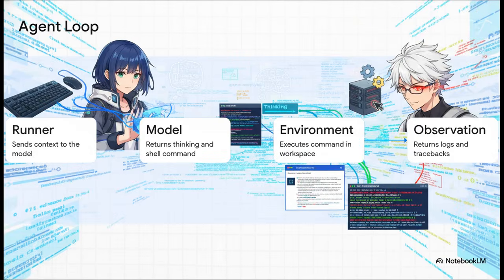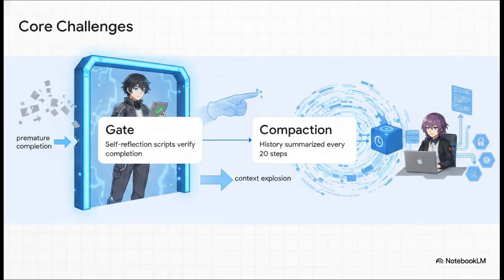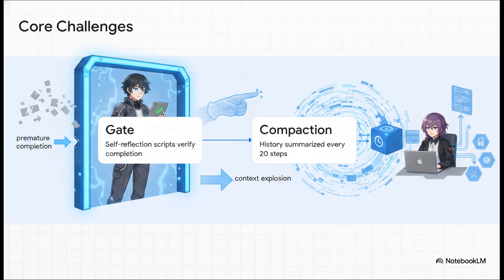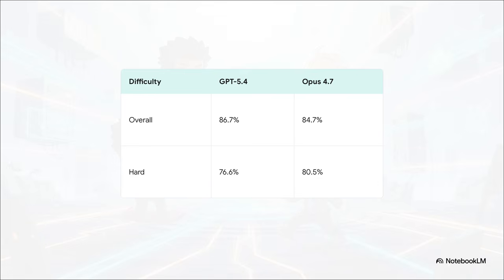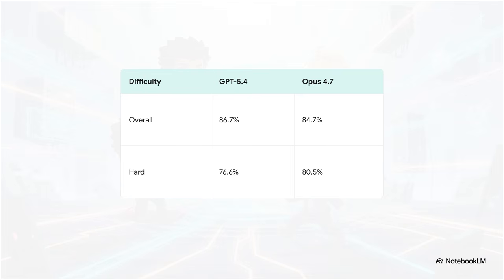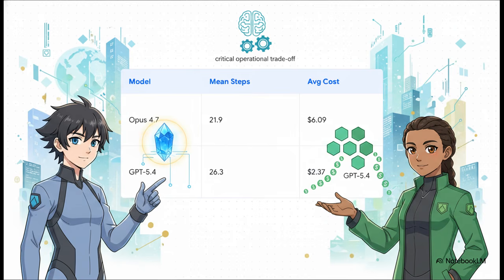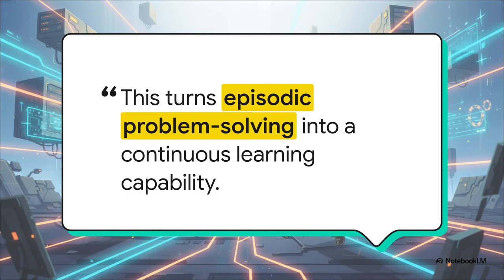Webwright: Code-Driven Terminal Harness for Web Agents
Webwright is a new web agent framework developed by Microsoft Research that utilizes the terminal environment instead of the traditional step-by-step click method. The system efficiently solves complex tasks by allowing agents to write and execute Playwright code themselves to control the browser. Research shows that this code-driven approach has achieved a higher success rate than traditional methods, and has the advantage of being able to save the results as reusable scripts. In particular, using the high-performance model GPT-5.4, it has proven excellent performance and cost efficiency even in long working processes. Ultimately, this technology is expected to be used as a tool to increase the stability of web automation and improve web accessibility in the future.